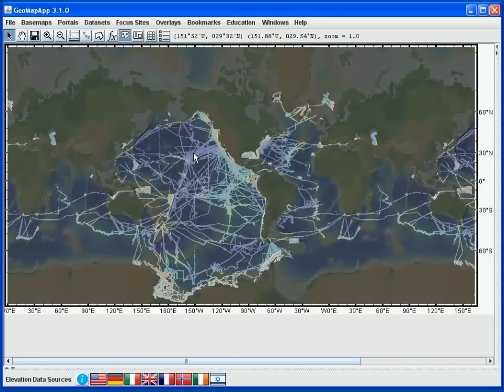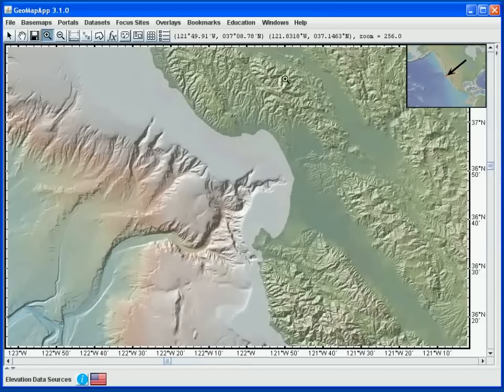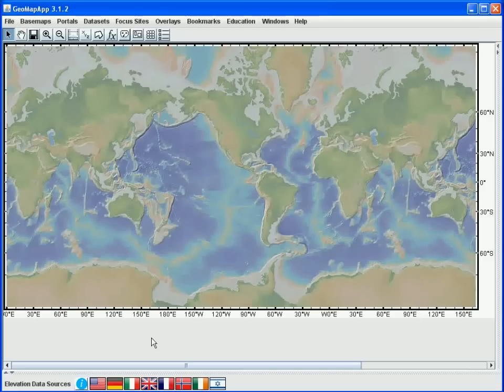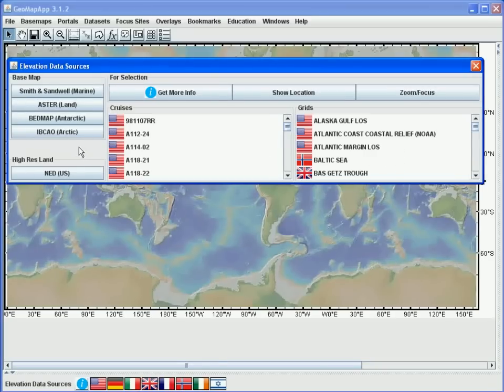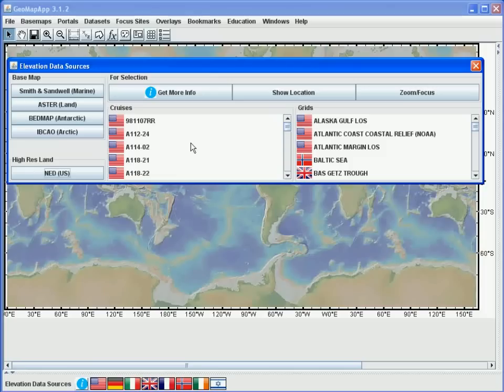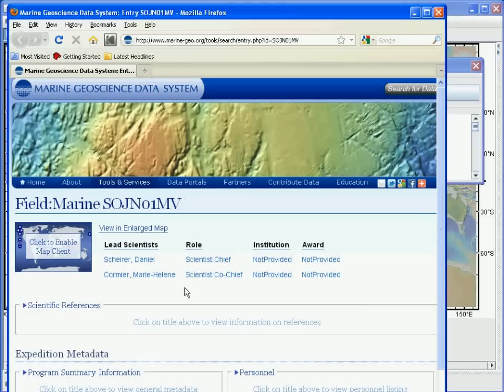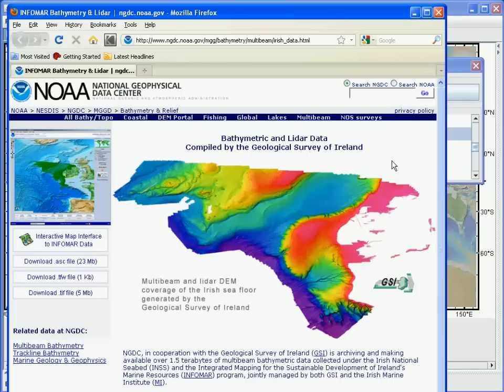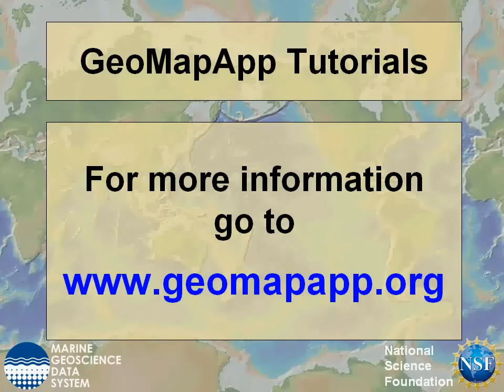Introduction: Default topography base map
This short GeoMapApp tutorial describes the components making up the GeoMapApp base map, called the Global Multi-Resolution Topography Synthesis (GMRT). Created by the Marine Geoscience Data System group at Lamont-Doherty Earth Observatory of Columbia University.